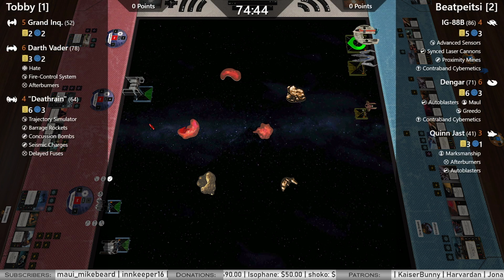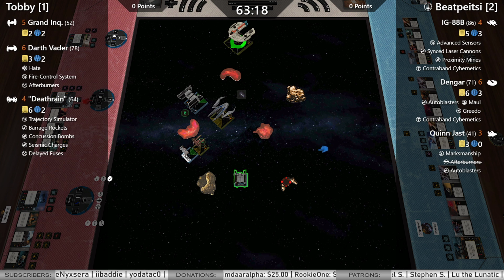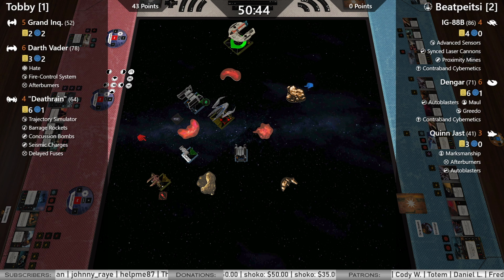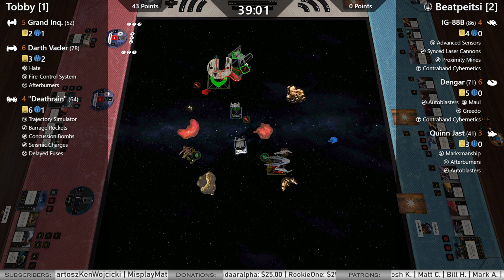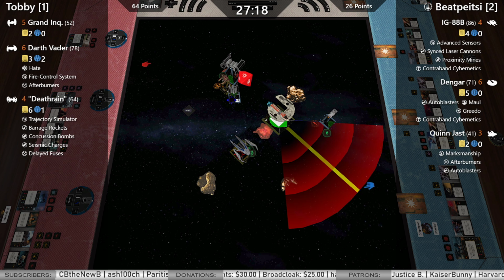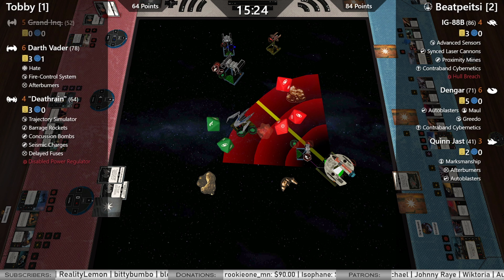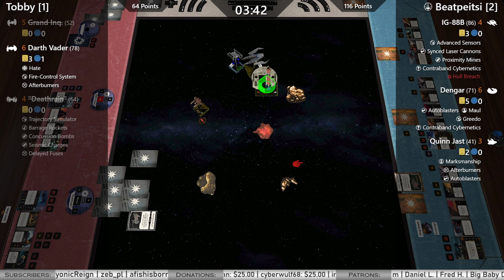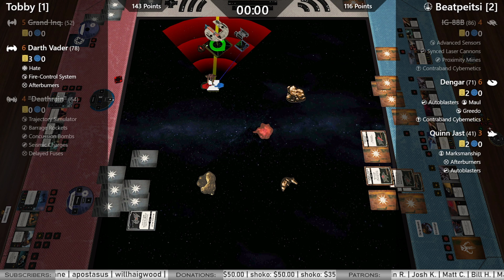X-Wing - Tabletop Simulator | Tobby vs Beateitsi (11/17/20)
Tobby vs Beateitsi
Tobby: Grand Inquisitor + Darth Vader + Deathrain
Beateitsi: Dengar + IG-88B + Quinn Jast